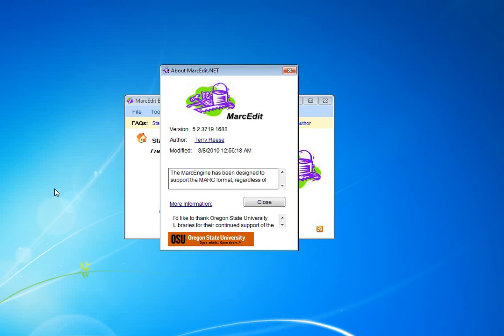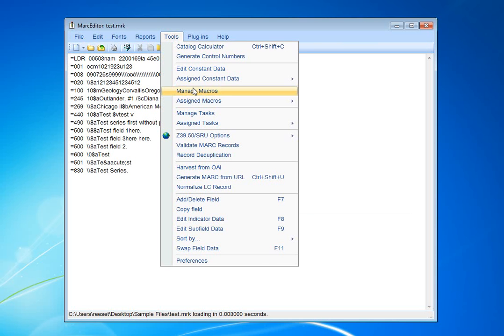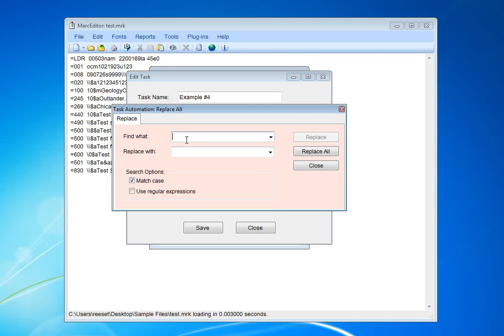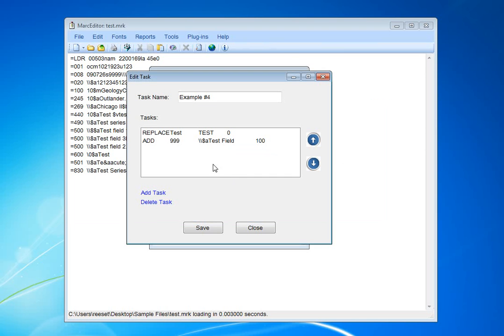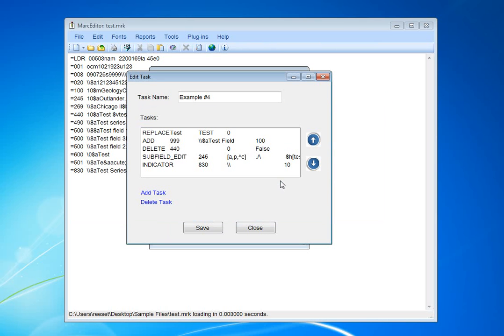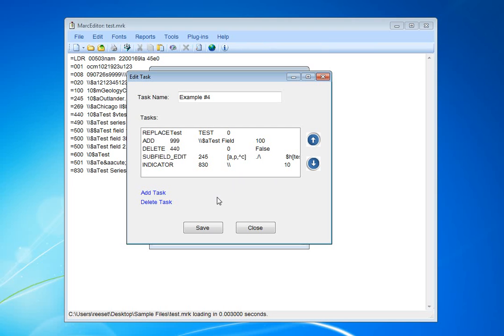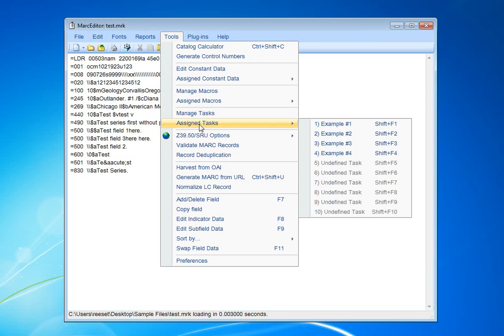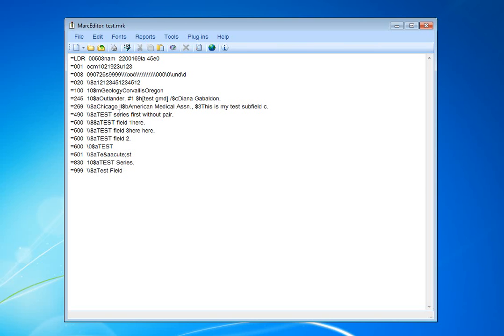MarcEdit Task Automation Tool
This is a tutorial describing MarcEdit's new Task Automation tool.  This tool provides a method for chaining together MarcEditor functions.